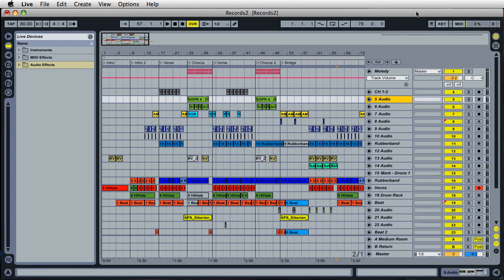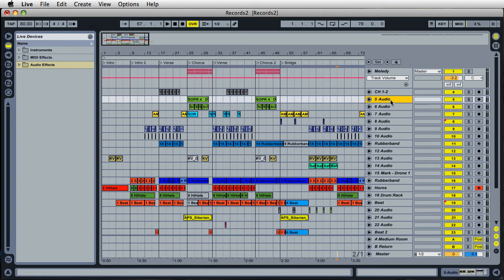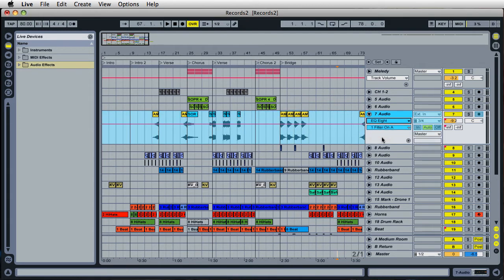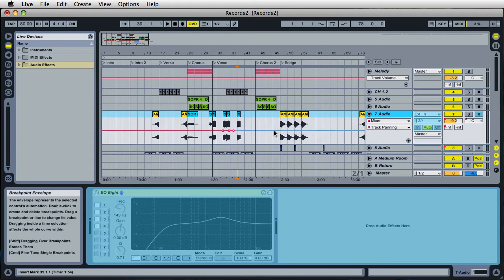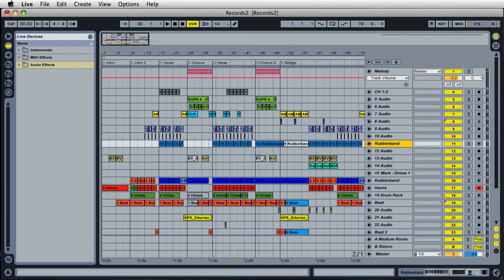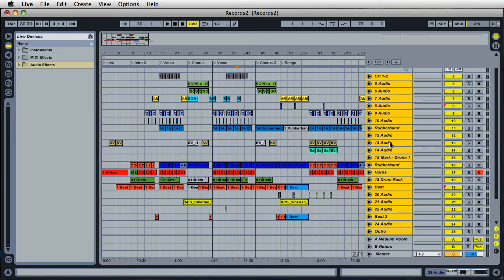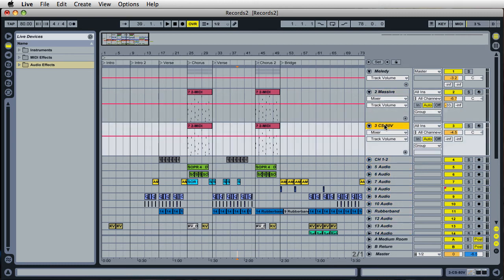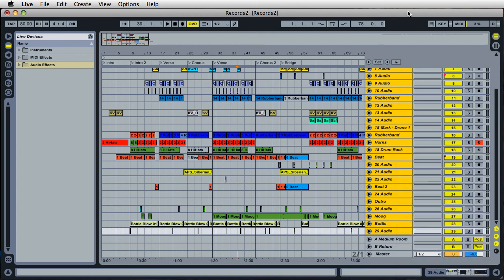#27 Freezing Track Tips :: Ableton Live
:: Ableton Live Tutorial :: Some tips on freezing tracks, multiple tracks and group tracks.